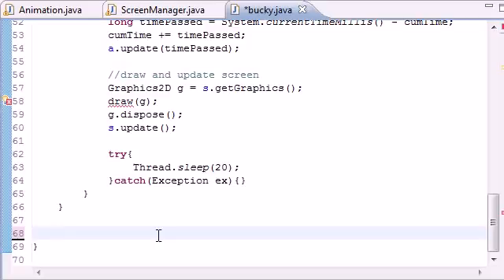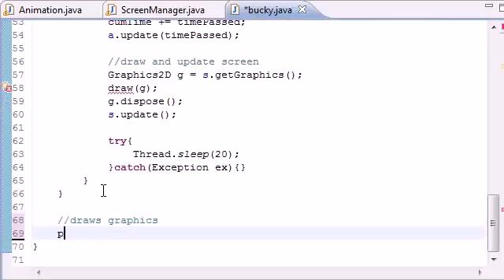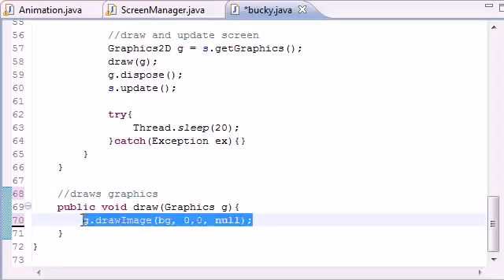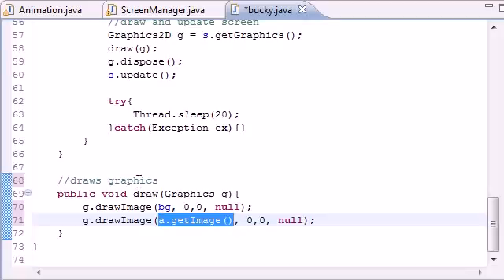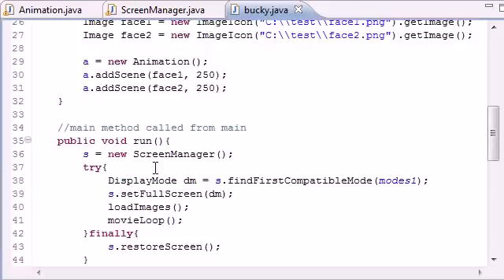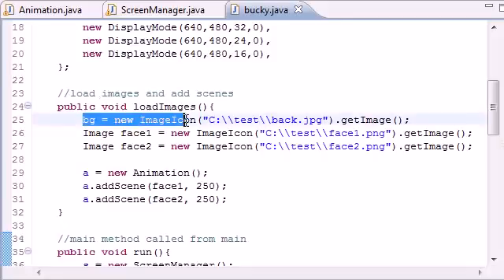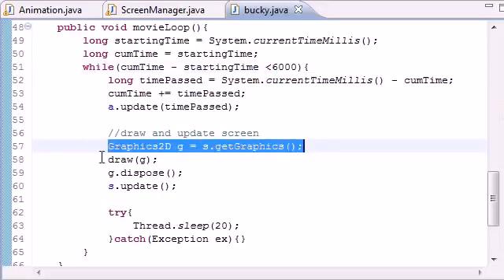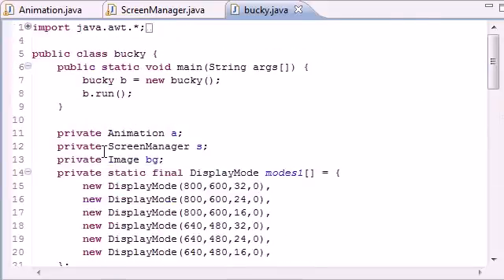Java Game Development 22 Finishing the Perfect Animation